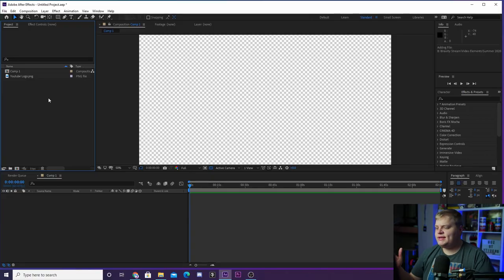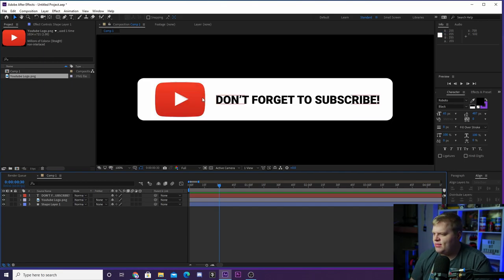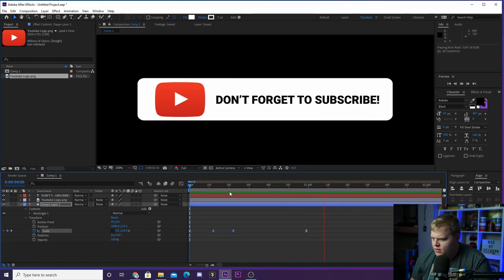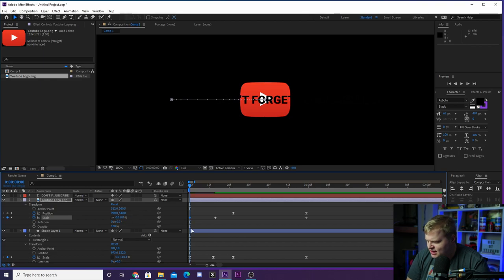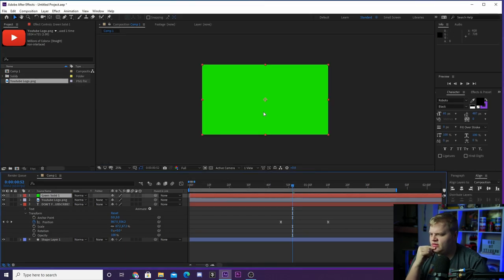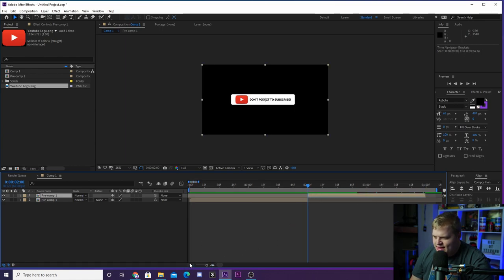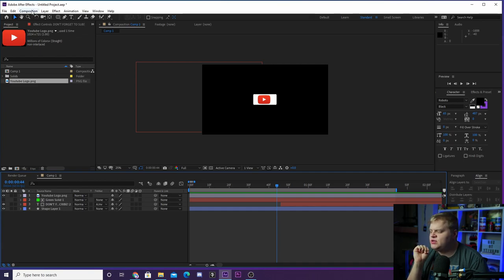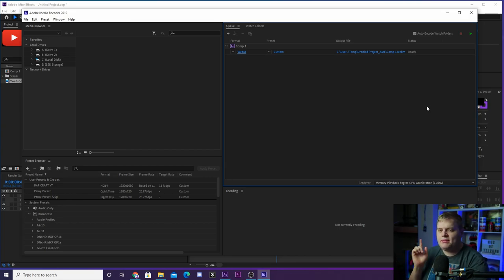How To LOOP Graphics For Your Streams!!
Today we create a quick social media graphic overlay for your Twitch streams and I teach you how to loop the graphic with delay using Stream Elements and OBS!